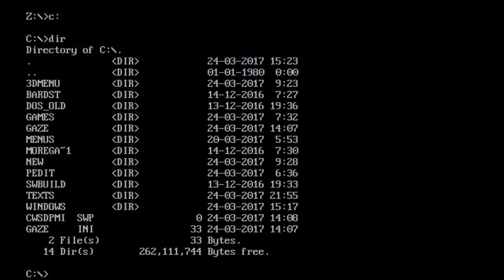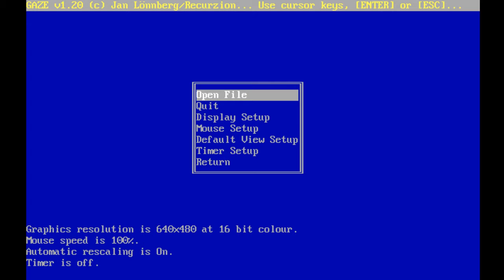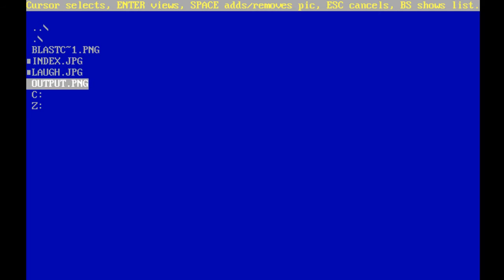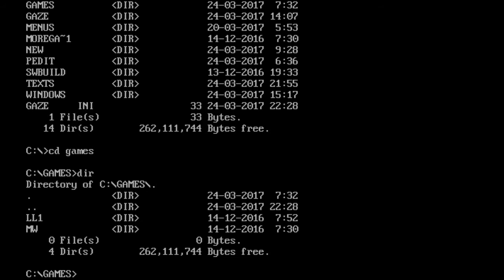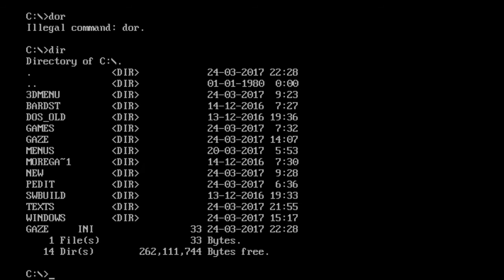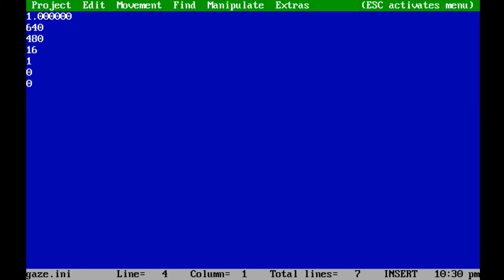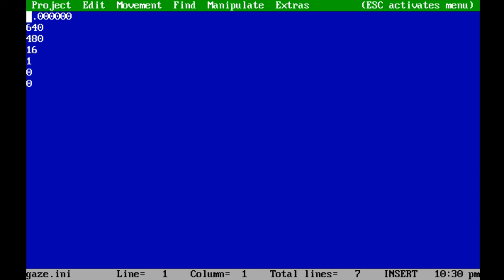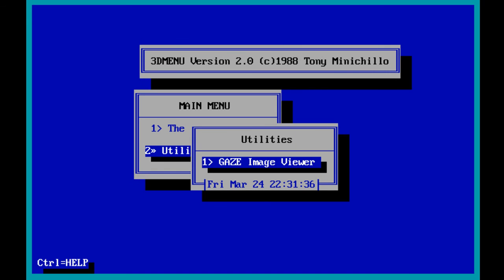MS-DOS Image Viewer Application (GAZE - 1998)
Attempting to view image files from DOSBox.